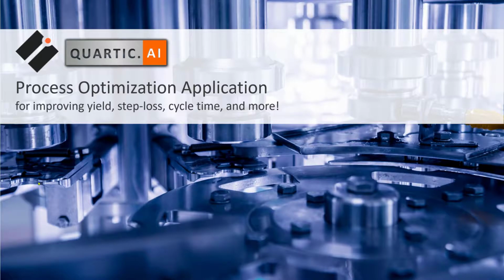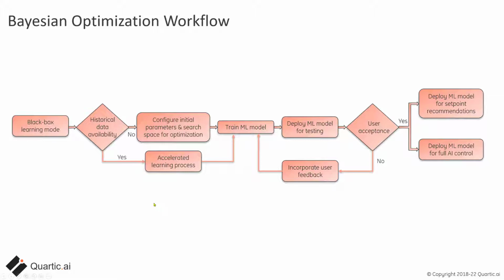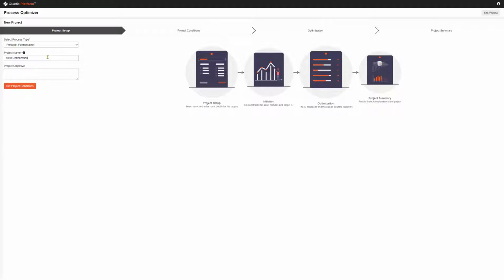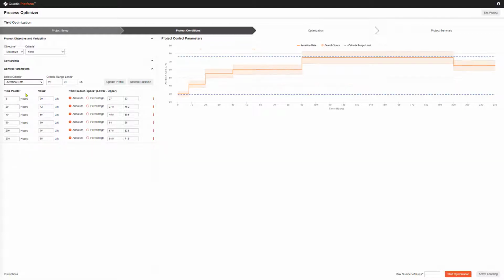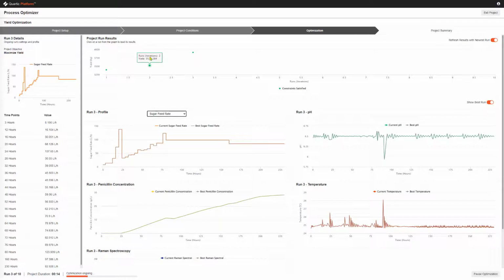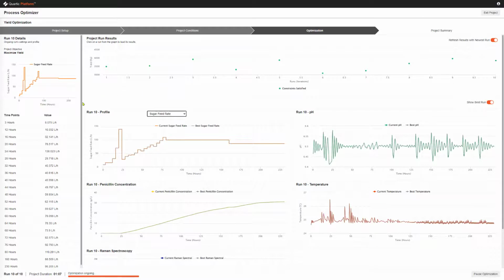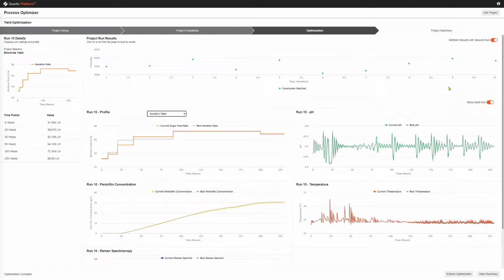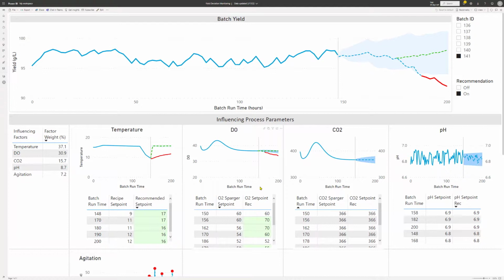Quartic's Optimization Application for Improving Process Performance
Learn how to optimize key performance indicators such as yield, step loss, cycle time, and energy usage using Quartic.ai's Optimization Application.